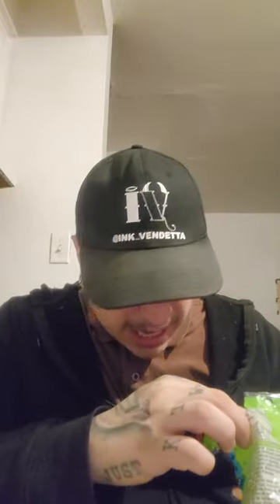chewy nerd sour edition